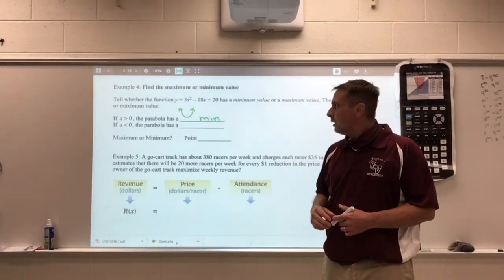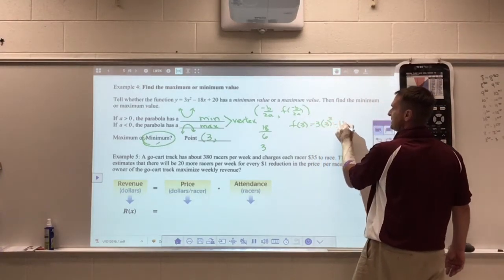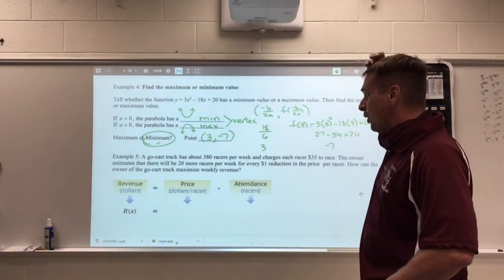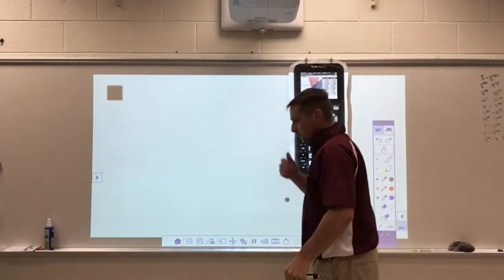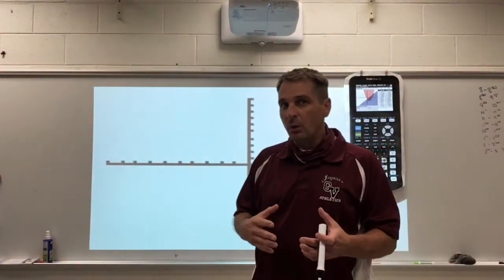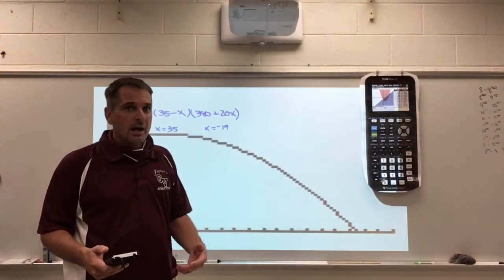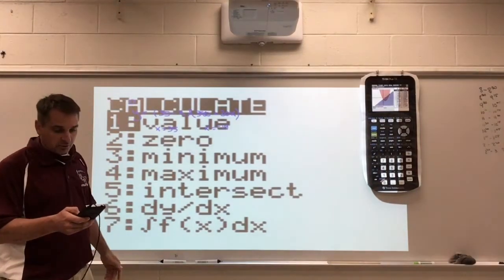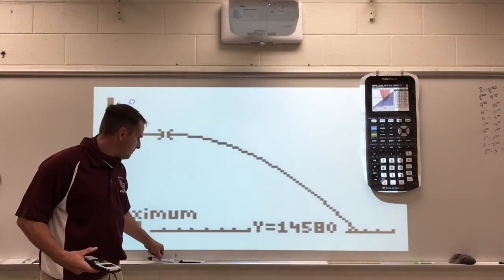A2 M1 L1 p3